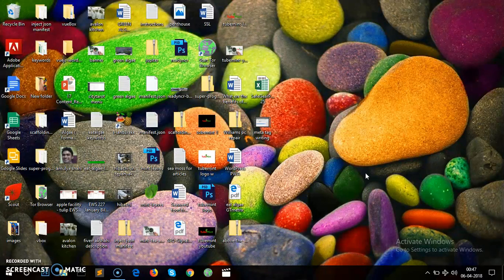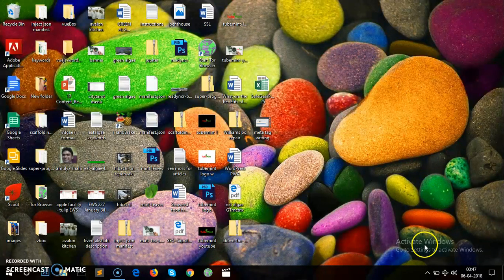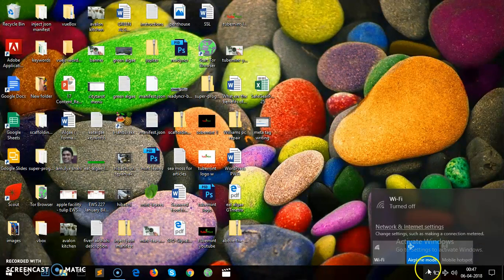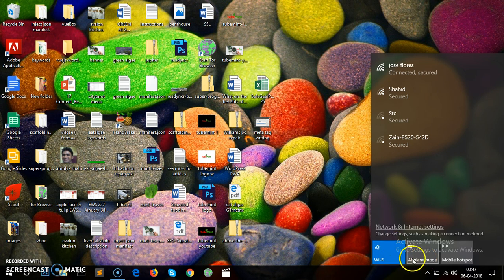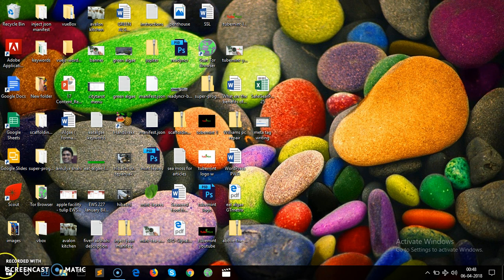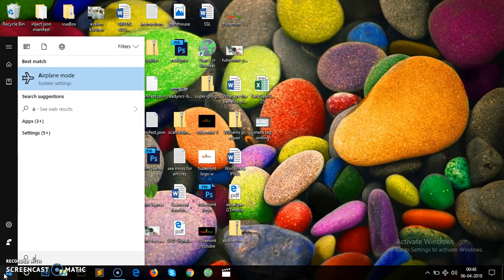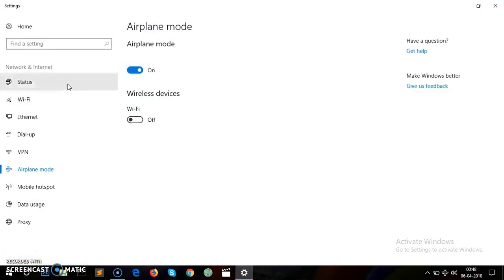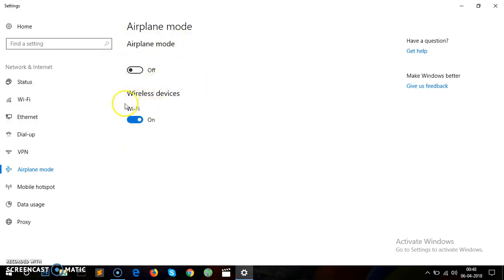How to Turn Off Windows 10 Airplane Mode ( 4 Ways )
Best Web Development Course How to Turn Off Windows 10 Airplane Mode. I have explained 4 possible ways to turn off Windows 10 Airplane mode. Windows 10 airplane mode won't turn off or grayed out?
If your Windows 10 Airplane mode grayed out that means there a network button somewhere on your laptop. Loop up for the network button and turn it off.